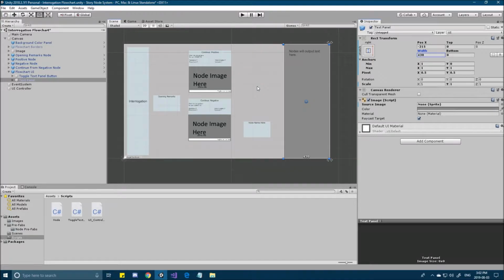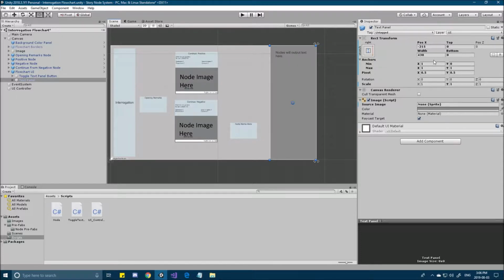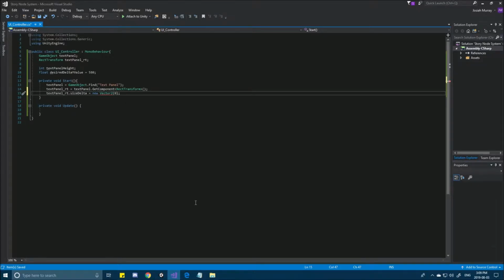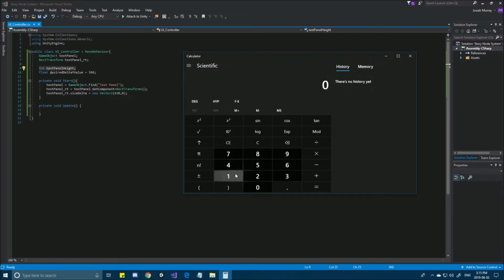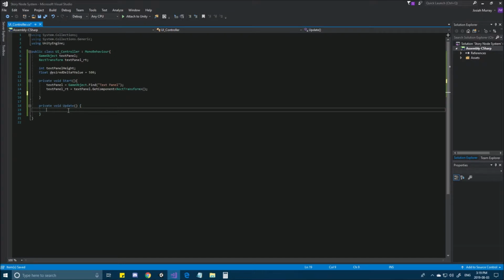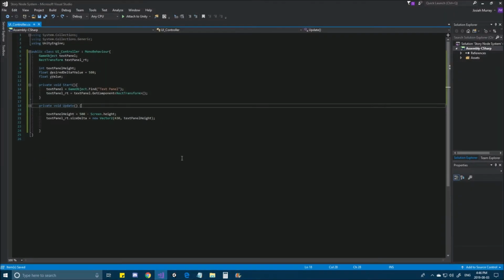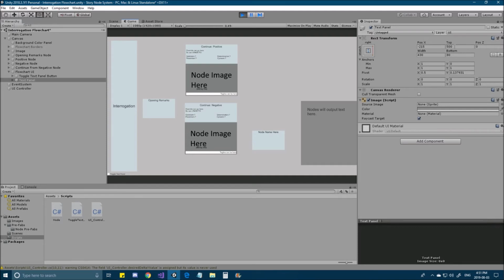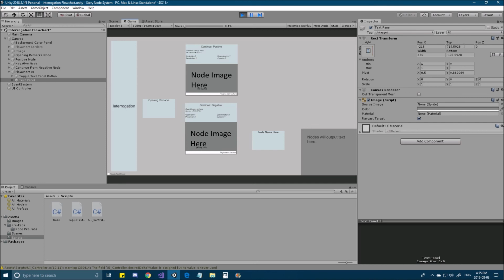Unity 2018 RectTransform.sizeDelta Lesson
Ever wanted to learn about sizeDelta? Well. Maybe I can help.